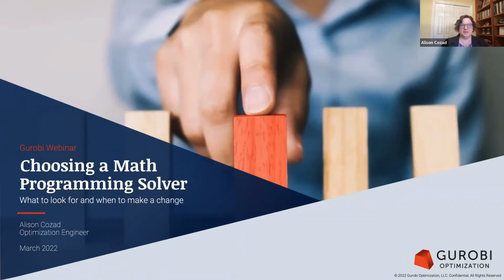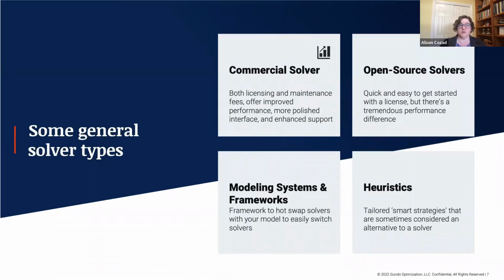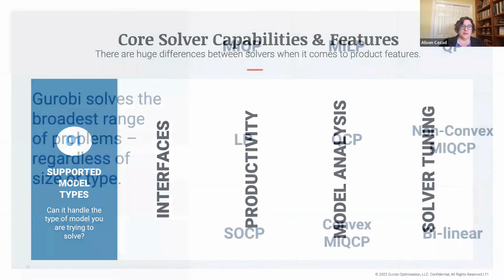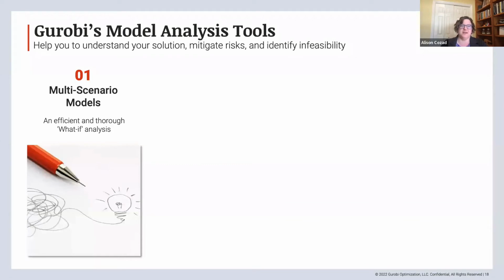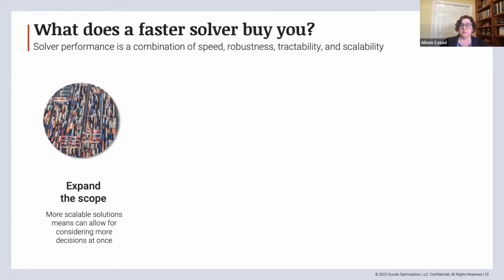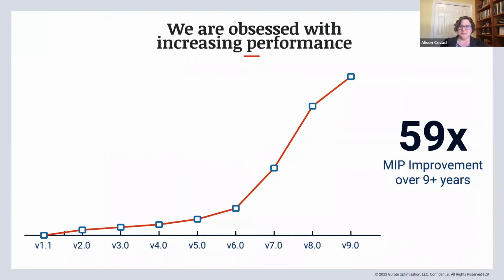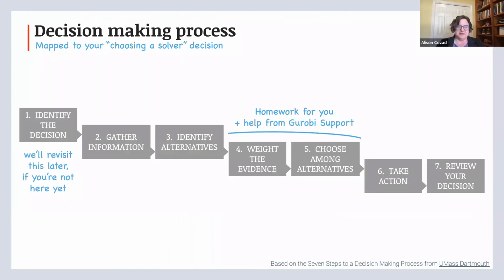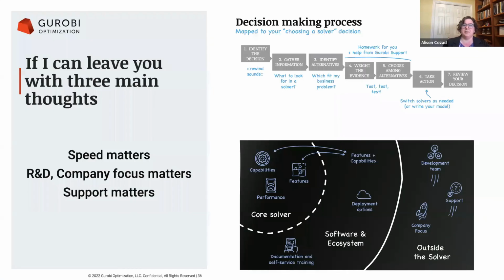Webinar: Choosing a Math Programming Solver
Watch this webinar for tips on how to choose a mathematical programming solver to help you tackle your complex business problems.